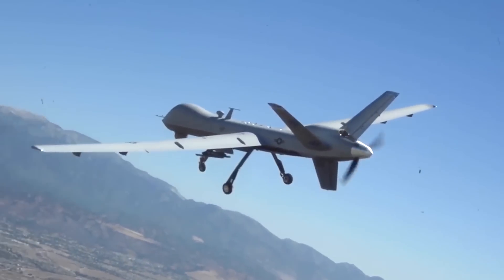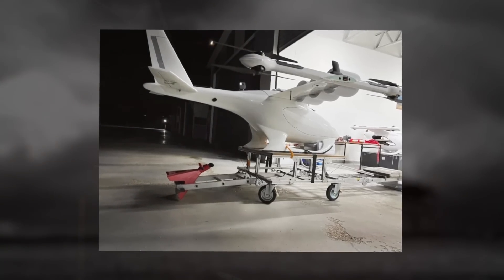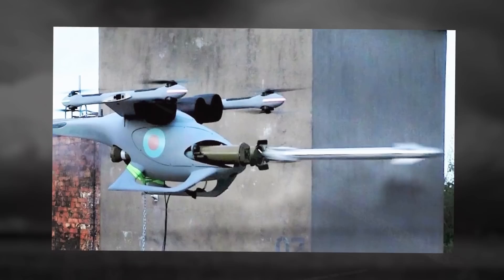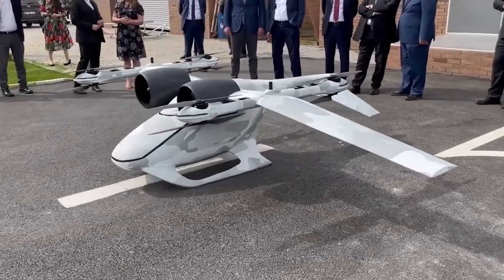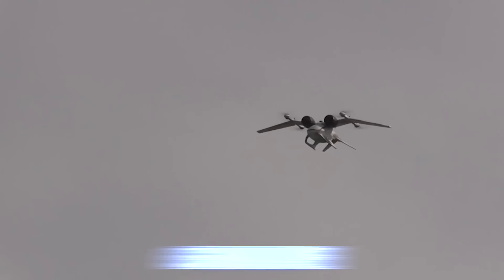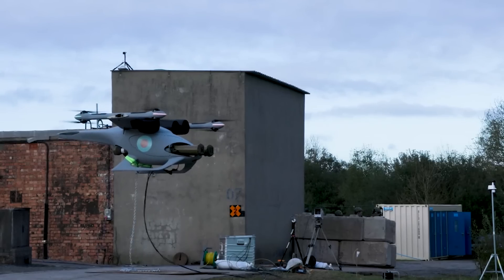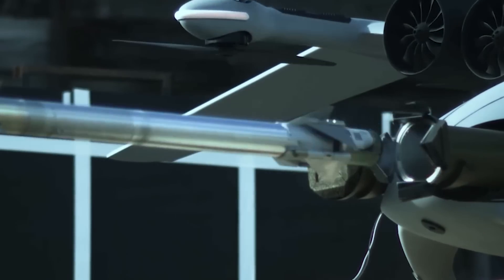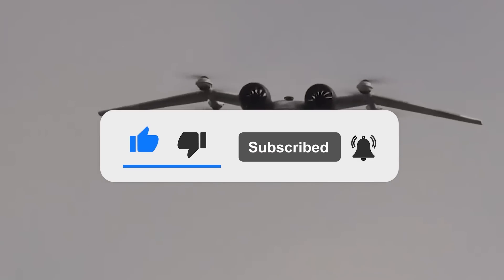New BRITISH Drone Will Change Battlefield FOREVER!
Drones are becoming more a part of the modern battlefield and the wars of the 21st century are being increasingly fought with the development of new tech rather than on the front line. This is why the RAF’s Jackal drone is poised to be a game-changer when it comes to military weaponry. This UAV has proven itself to do a significant task that other drones can’t. This might be the difference between winning and losing a battle. Let’s take a close look at what that task was and what makes the Jackal so special.

Video and image credit: Flyby Technology; Fly BVLOS Technology.